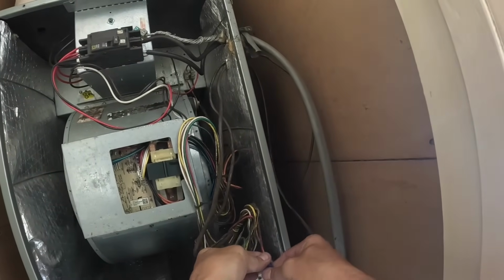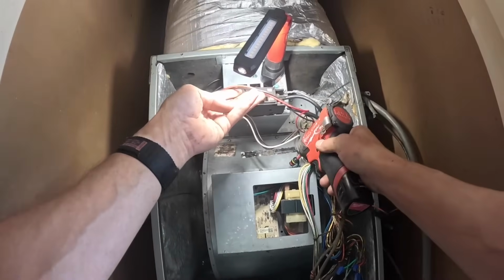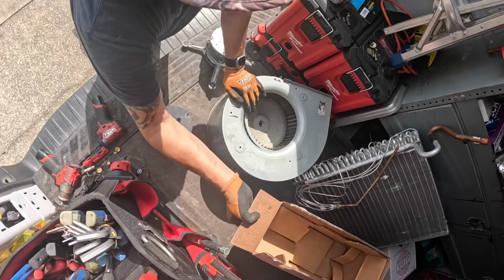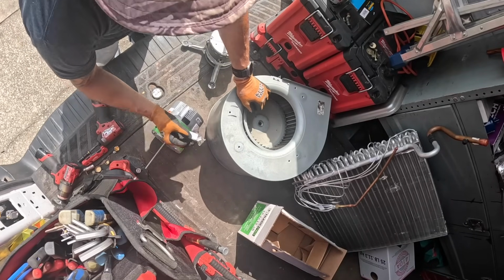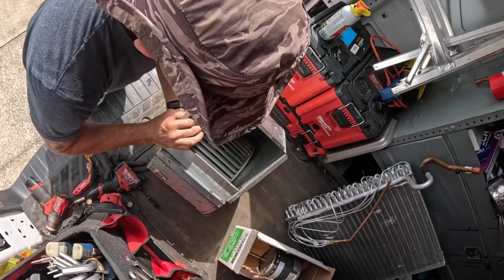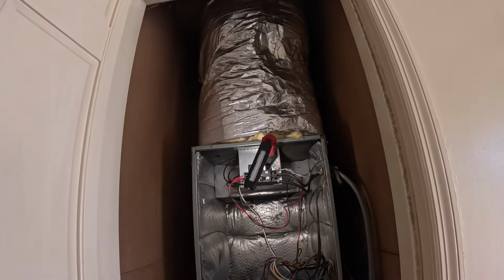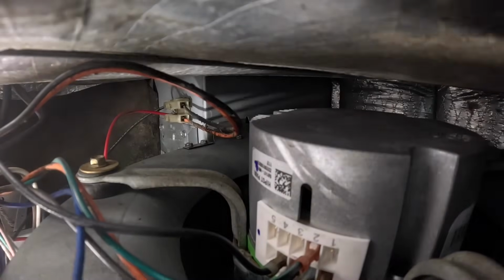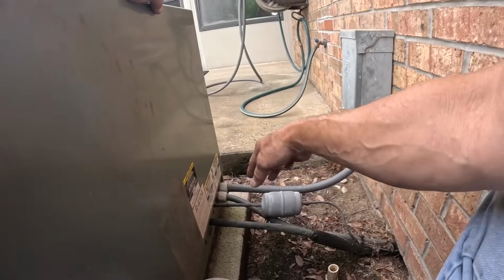Another System Freezing Up Instantly!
In this video I visit a customer who complained that his system was frosting up! hvacguy hvaclife hvactrainingvideos hvac airconditioner hvactechnician furnace heatpump hvactroubleshooting hvacinstall ecm motors @ruud skilledtrades bluecollarpride aireacondicionado motores bombadecalor calefacción @HVACKnights @VATODECLIMATIZACION

Makita Wet/Dry Vac
3-Amp Breaker
1/4” adapter for Wiha Torque Screwdriver